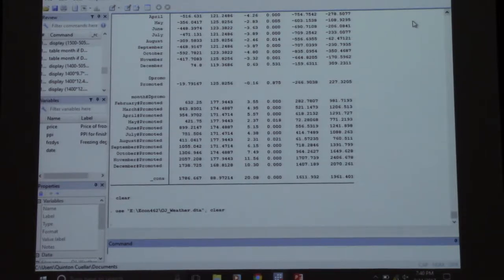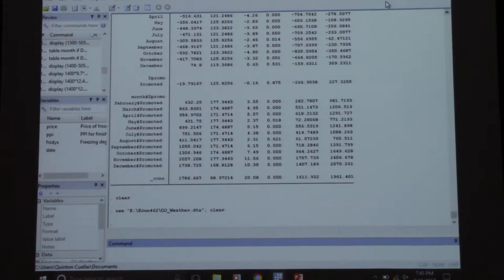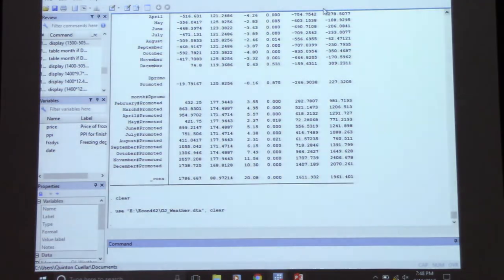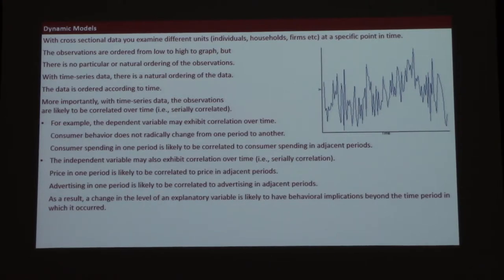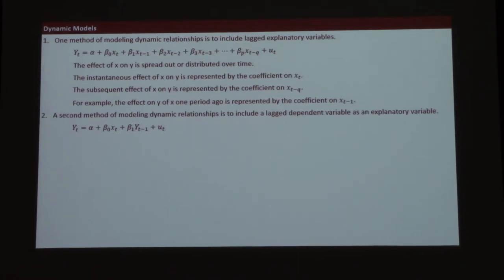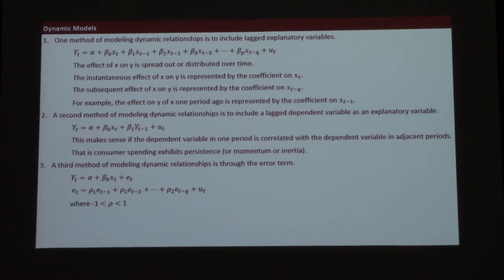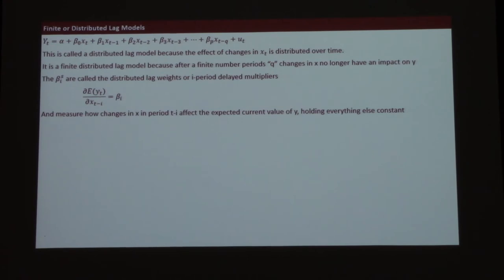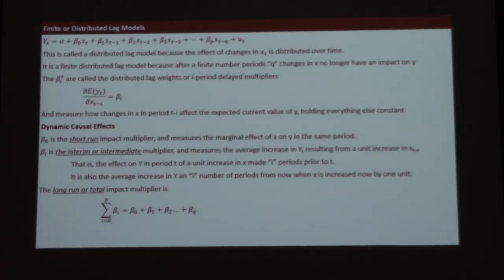BUS 582 Lecture 2 9/11/17 Part 2